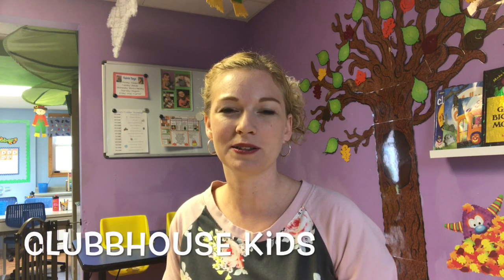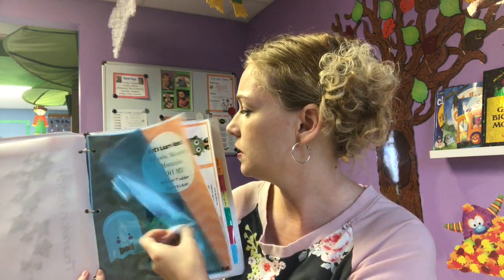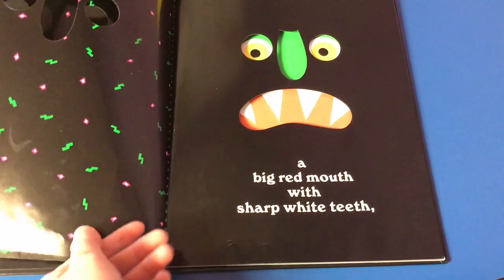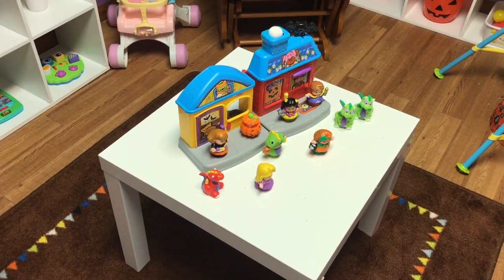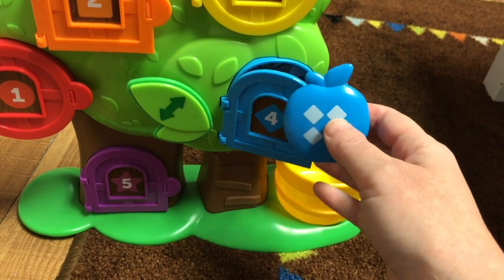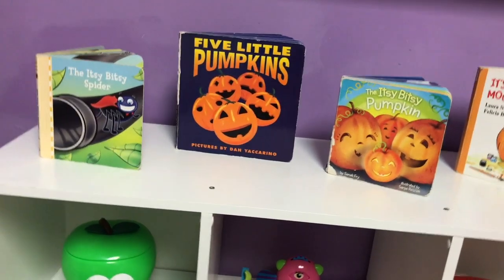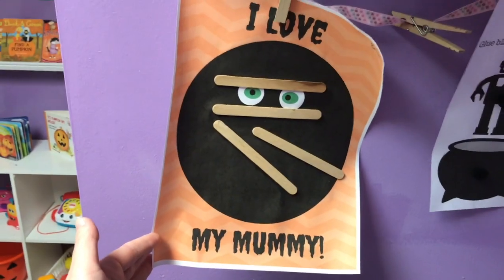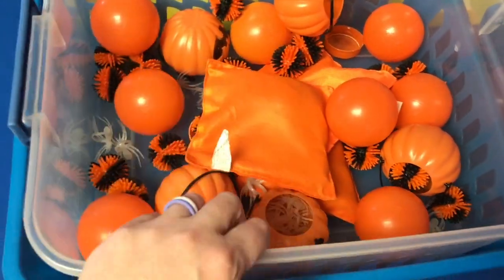October Classroom 2018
We are going into week 3 of our October curriculum. Our theme this month is Spooktacular Fun! Come see how I have my infant/toddler classroom set up for the month.

PRINTABLES

VIDEOS MENTIONED

Go Away Big Green Monster Book:

Spooky Wheels on the Bus Book:

Learning Resources Treehouse:

Monster Shape Sorter:

Thank you for taking the time to watch my video today. I love reading everyones comments and appreciate the support.